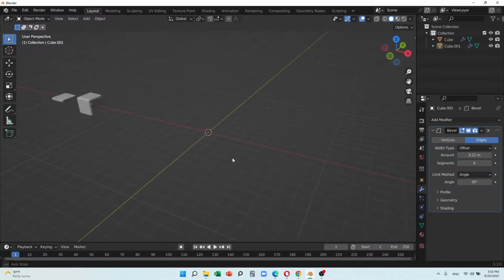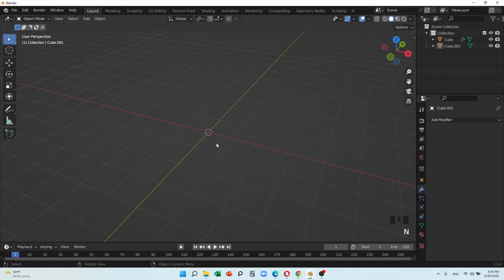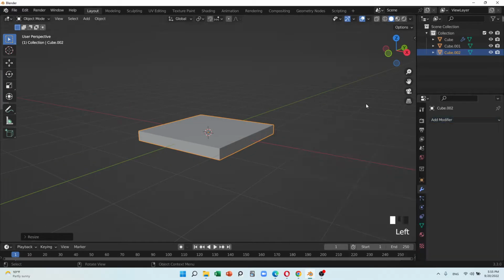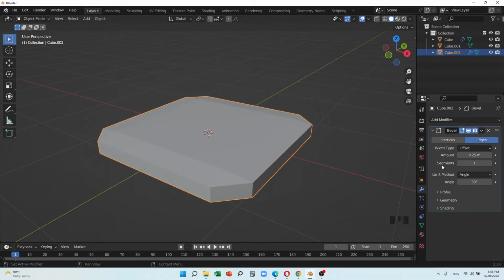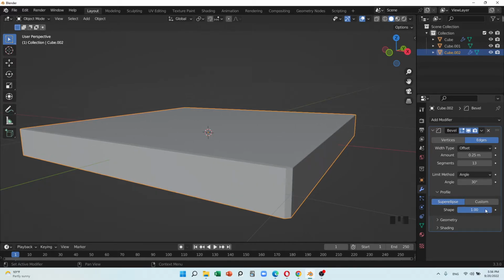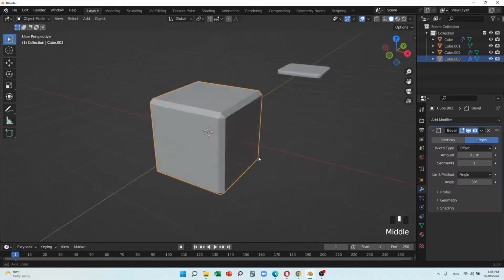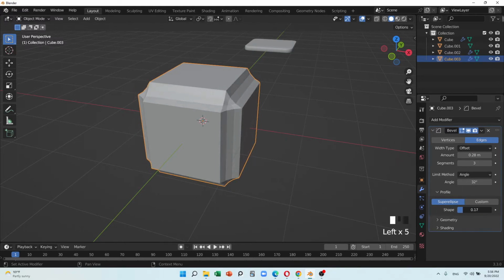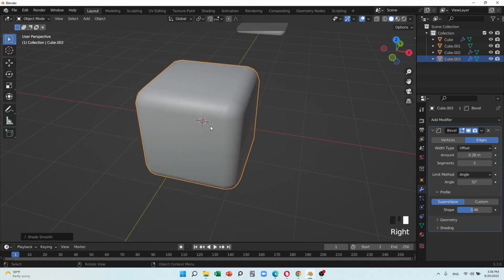Bevel Modifier in Blender - 48#